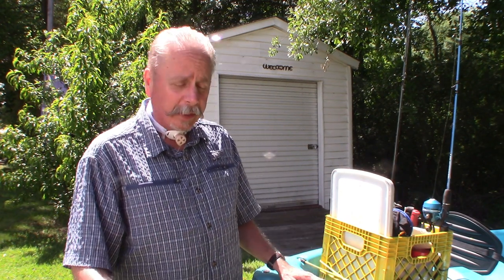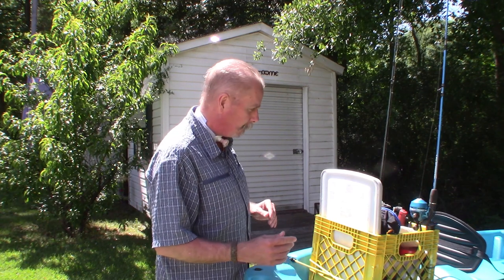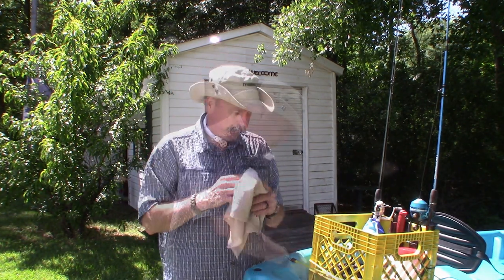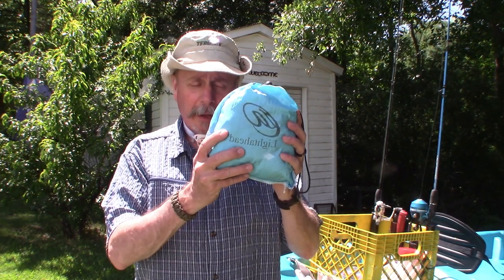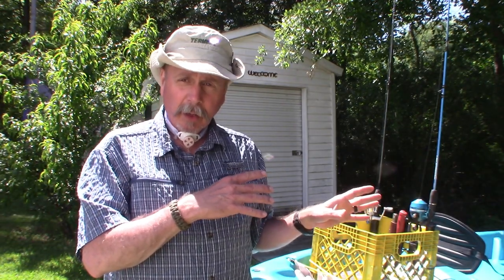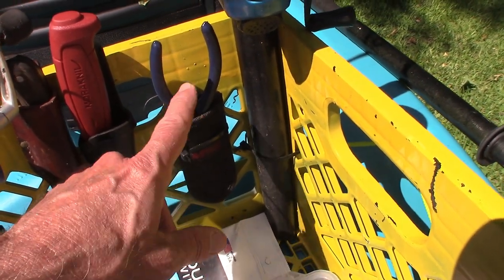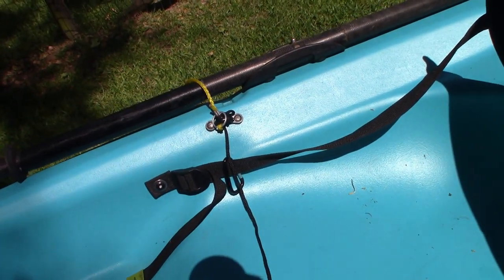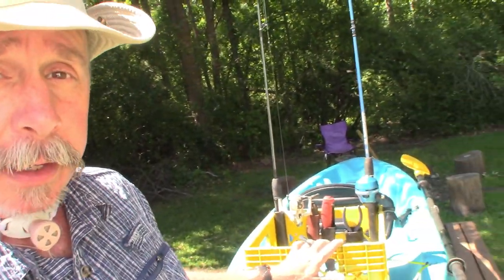Sit on top kayak mod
This video features my Kayak Island Exploration Kayak setup, proving that you don't have to spend an arm and a leg for exploring islands. The only expensive item is the David Manley filet knife that once belonged to my brother. Everything else is very inexpensive including the kayak itself. Enjoy.